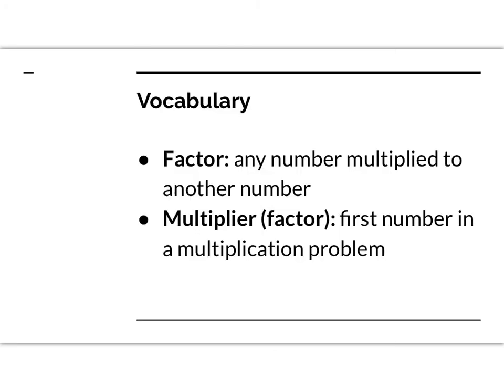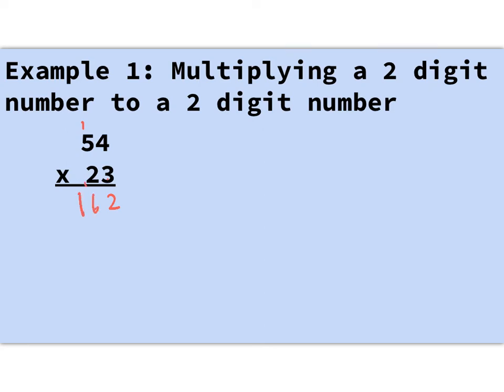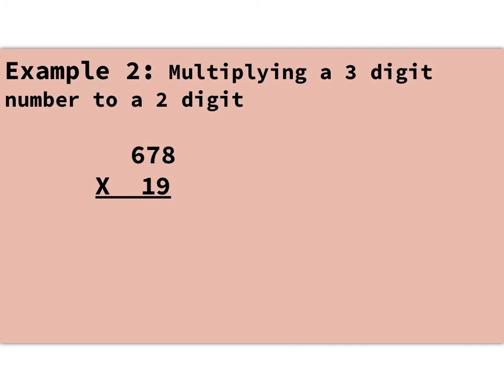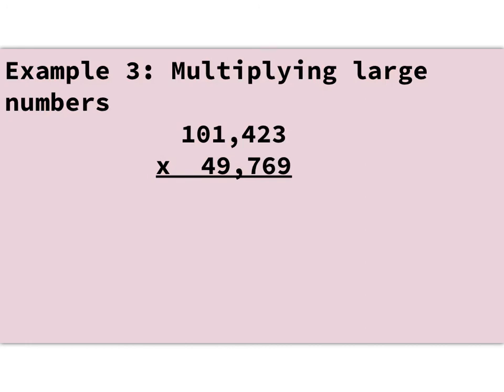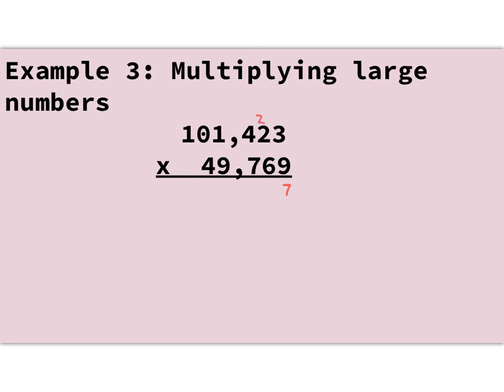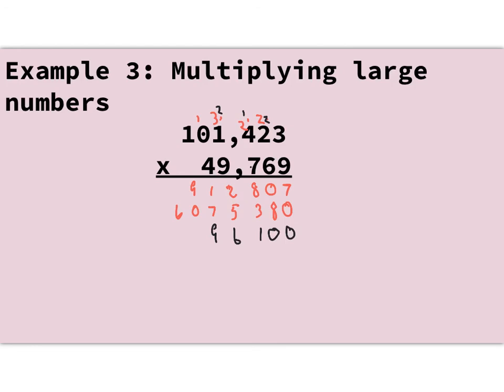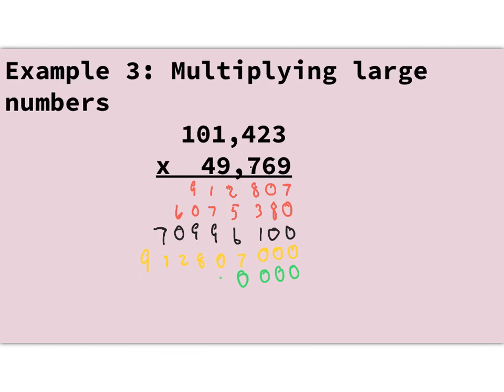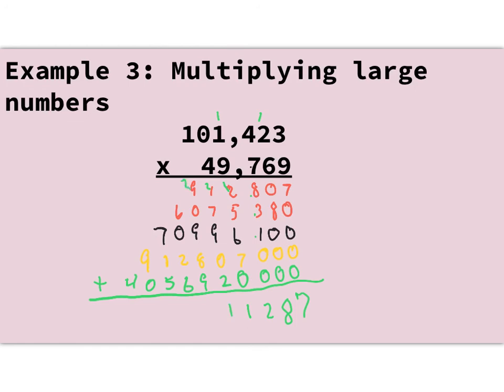Lesson 1007-Multiplying Whole Numbers